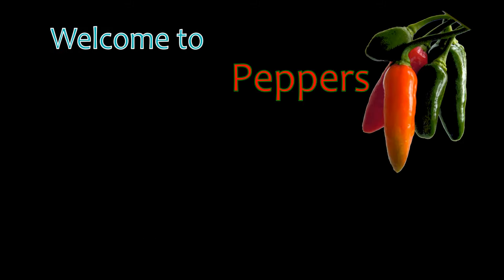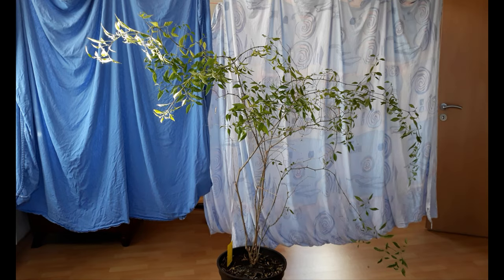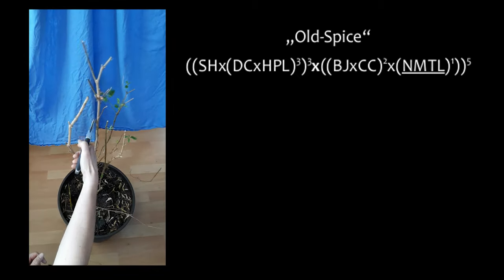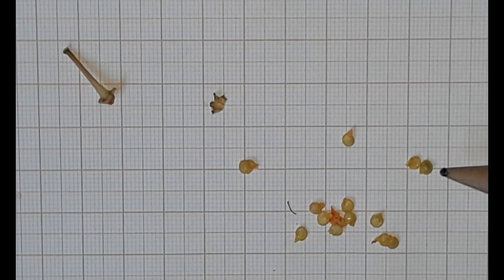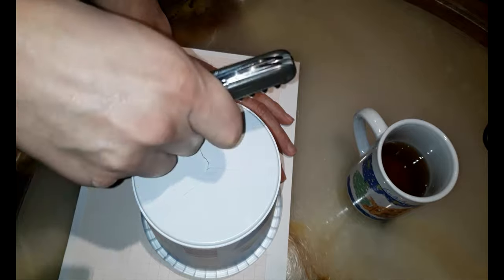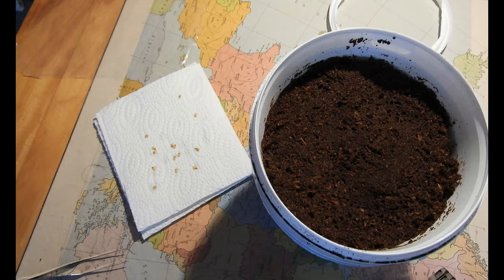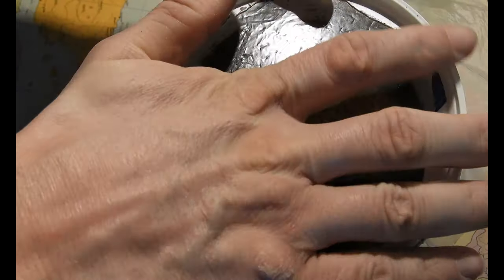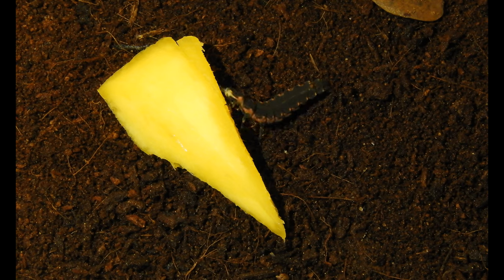Last VeirdLOG in 2020 | A pepper for good luck | Strange glowworm feeding | VeirdLOG 44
The final VeirdLOG for 2020!
It's about my oldest chili breeding line and the old larvae of my Sardinian glowworms (Lampyris sardiniae).
There will be pruning, seeding, and strange glowworm feeding...

And also hopes for a better 2021!
Table of contents
0:00 Intro
0:32 Peppers Part 1 (pruning the old)
1:43 Peppers Part 2 (sowing the new)
4:23 Glowworms (strange feeding)
6:22 Outro

MP108